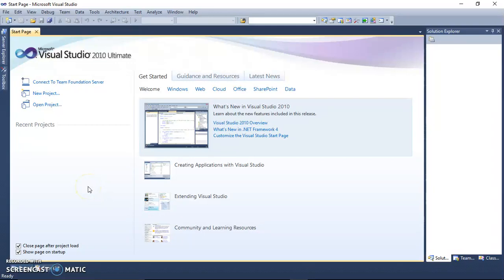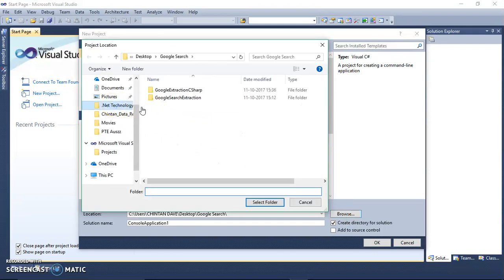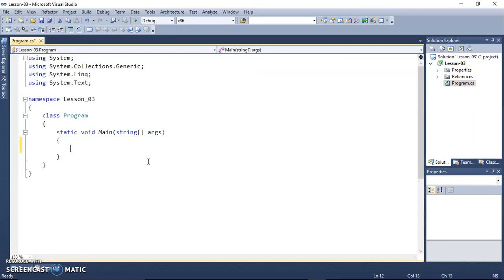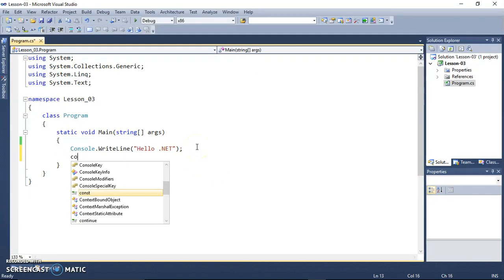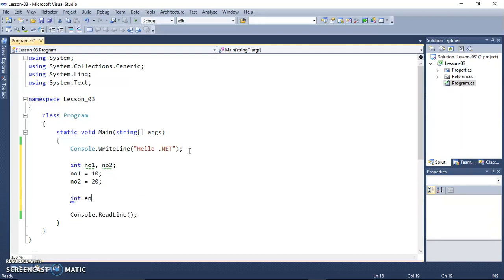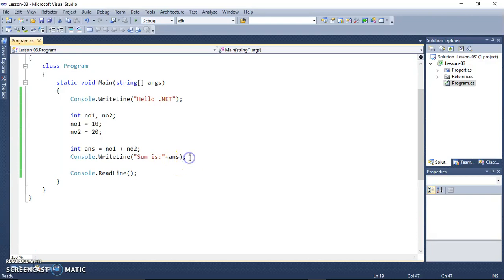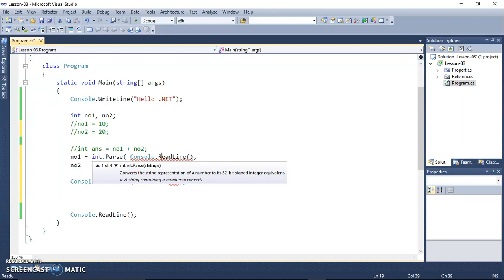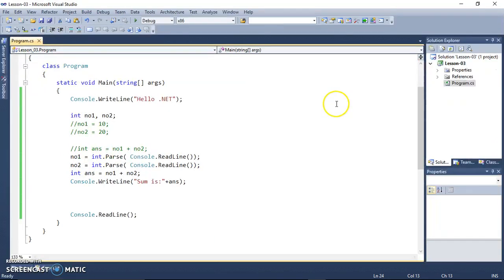Getting Started with C#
Basics of C# , Getting Started with C#